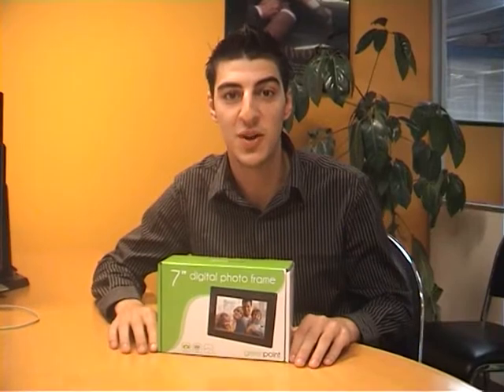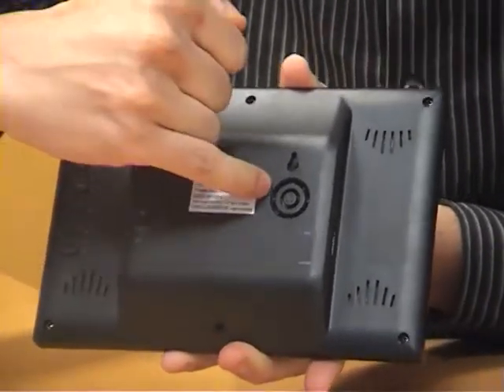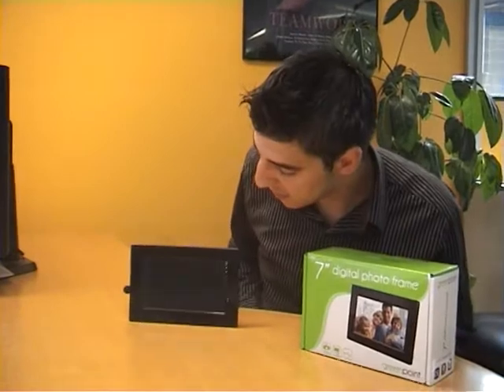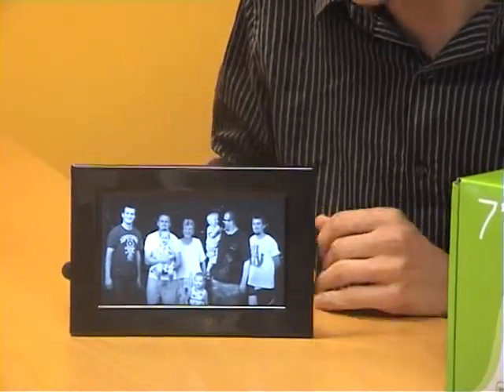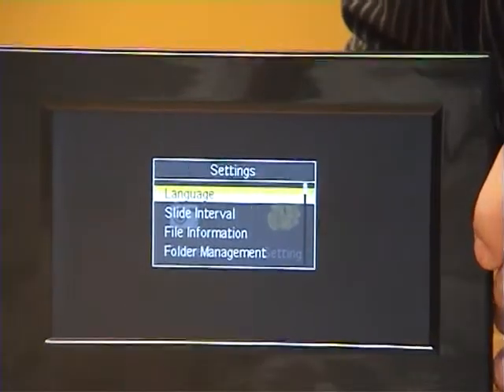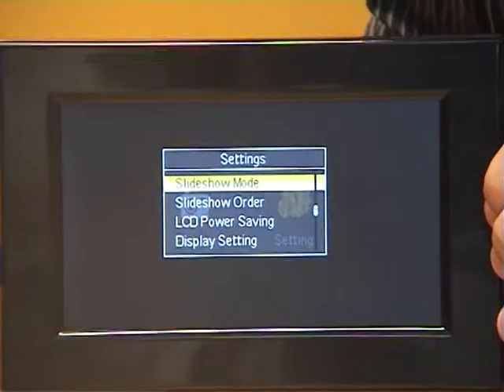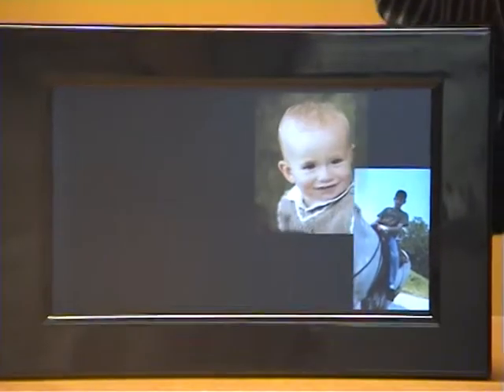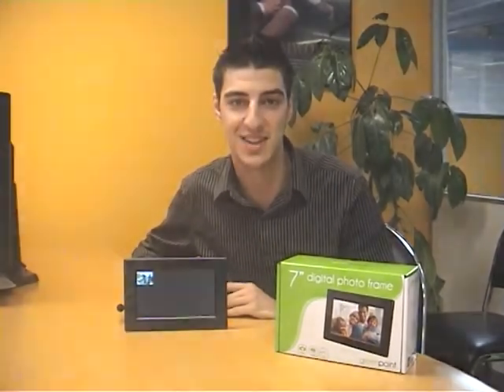City Software Greenpoint 7" Digital Photoframe Demonstration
The Greenpoint 7" Digital photoframe is great gift idea for family and friends this christmas!